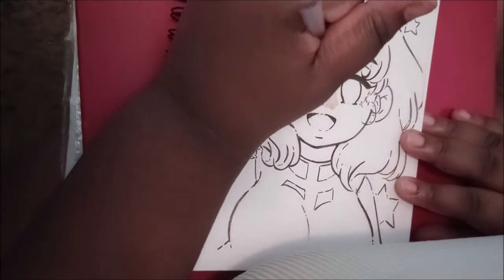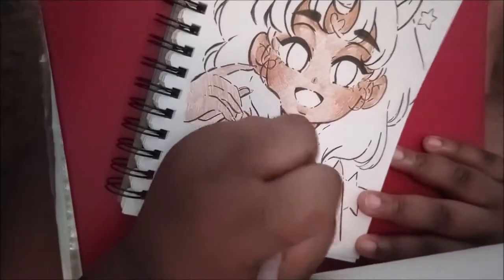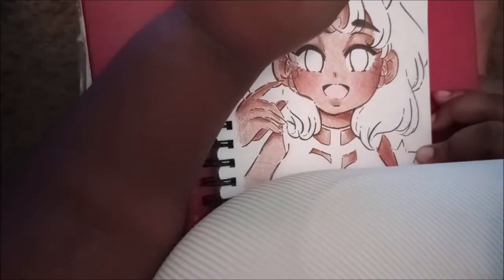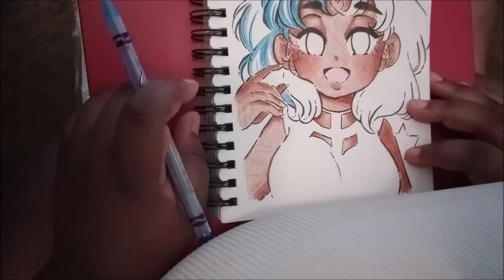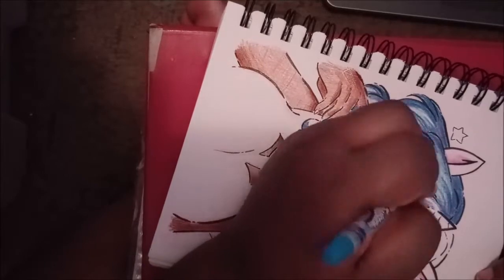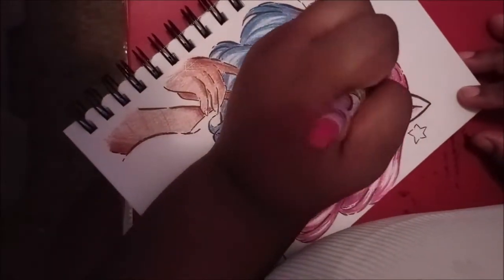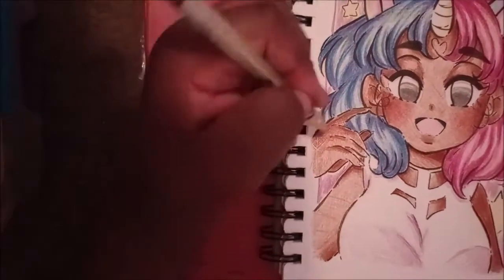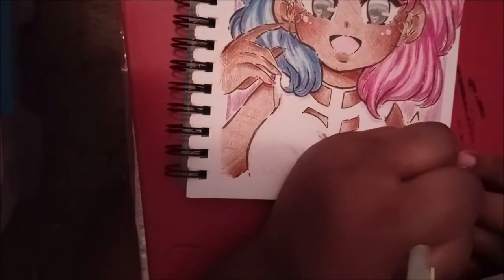Coloring W/ Crayola Twist Up Colored Pencils 🦄~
Well hello there! LOL! It's been a hot minute since I uploaded a new video. Life man I'm telling you. Anywhozzles, I picked up some Crayola twist Up colored pencils and decided to have some fun with them. I hope you guys enjoy this video!~